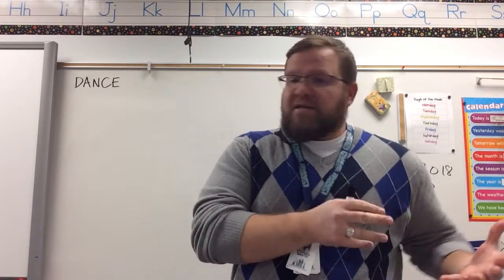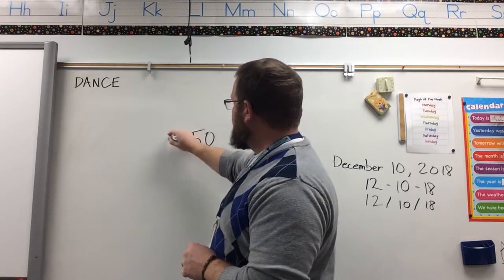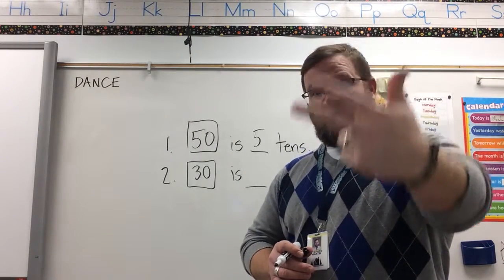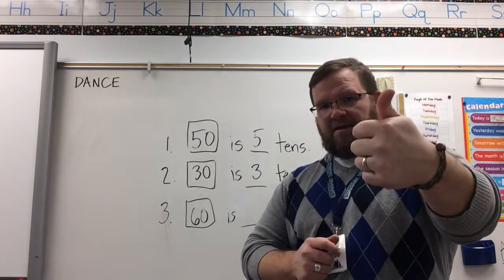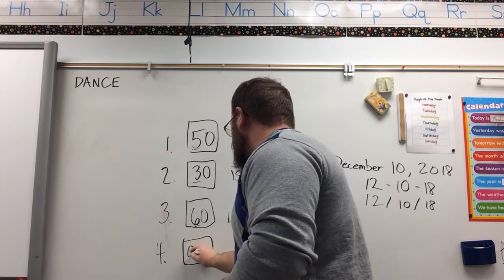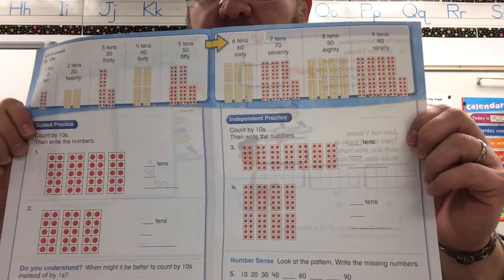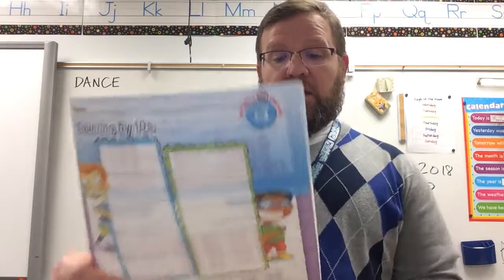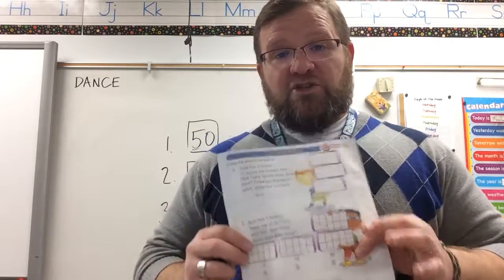Topics 7.3, 7.4, 7.5 - STM